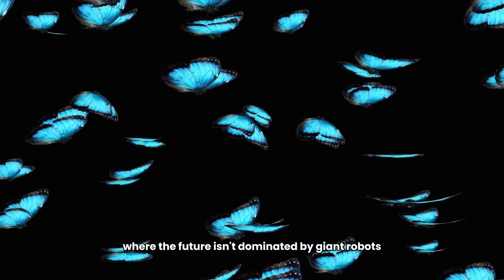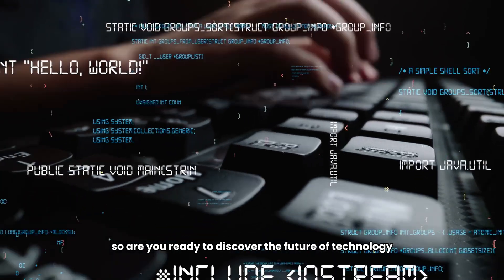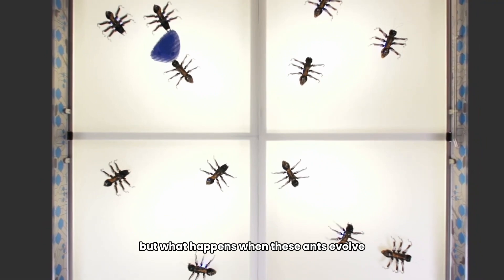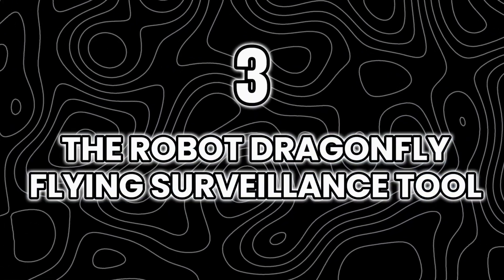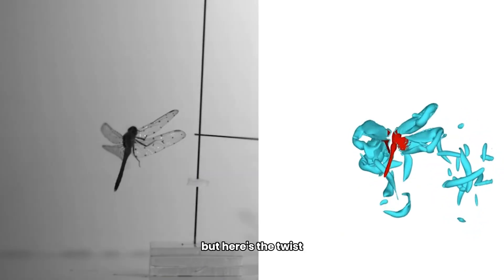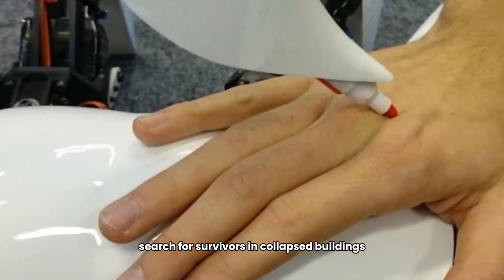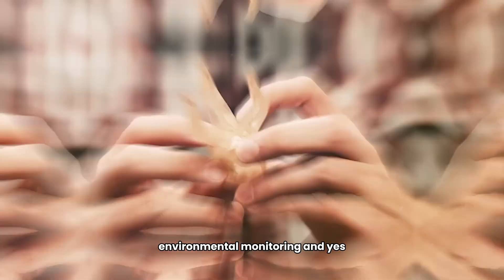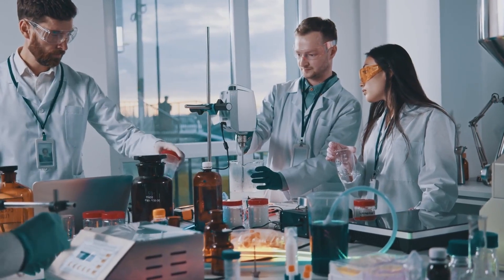Top 5 Robotic Insects That Will Blow Your Mind!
🤔 Ever imagined a future ruled by bugs? 🐛 Not the creepy crawly ones, but high-tech robotic insects that are changing the game! 🌍⚡

🔴 #5 Robo-Ants:
Mini robots that are teamwork champions! 🐜👷 These tiny ants form swarms to ace rescue missions and environmental monitoring. 🛠️💡

🔵 #4 Bionic Butterfly:
Robots that flutter just like real butterflies! 🦋💨 A perfect blend of elegance and tech, ideal for climate monitoring and stunning decor. 🌈✨

🟢 #3 Robot Dragonfly:
A flying spy that's more powerful than a pocket drone! 🐉📸 Next-level surveillance and exploration in a compact size. 🤫🚀

🟡 #2 Robo-Scorpion:
Dangerous looks, heroic purpose! 🦂⚡ These robots can navigate hazardous areas and save lives. 🌌💥

🟣 #1 Robo-Bees:
The saviors of Earth! 🐝🌍 These robo-bees are securing agriculture and pollination, offering a futuristic solution to global challenges. 🍃🚜

Until next time, stay curious and keep exploring! 😊🎥